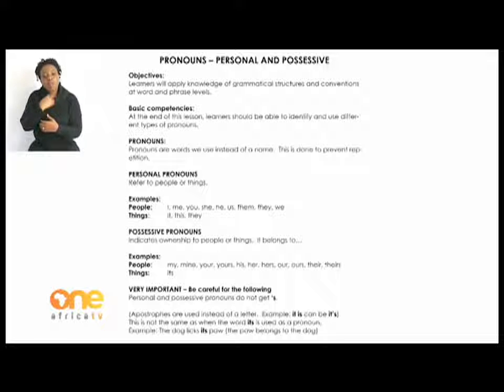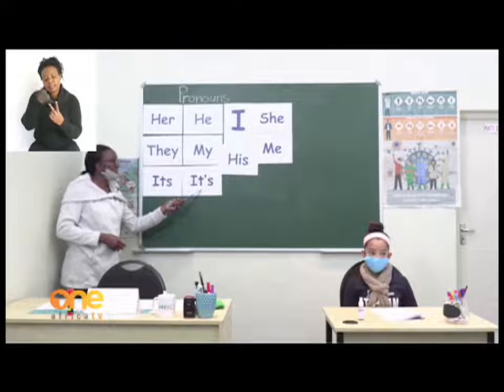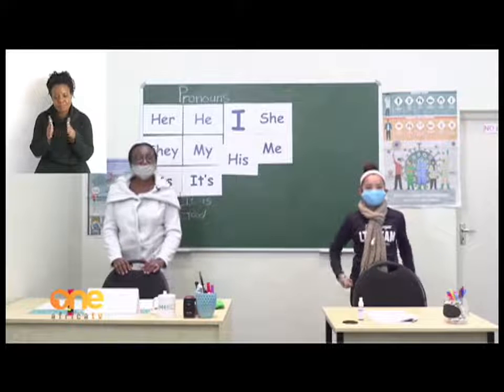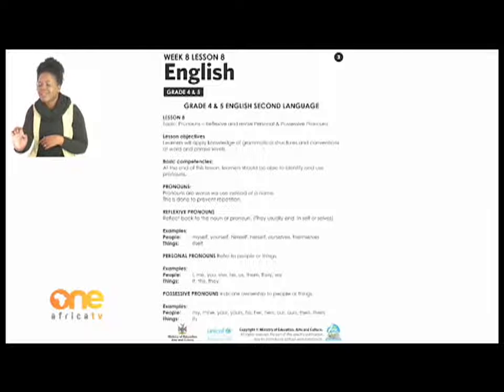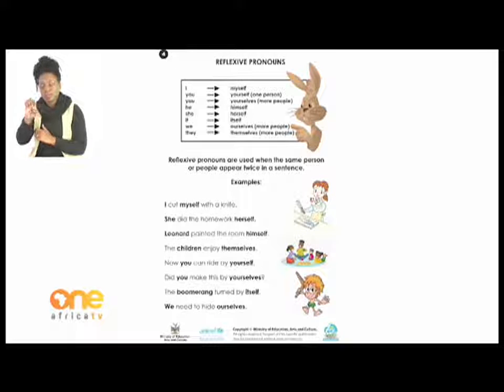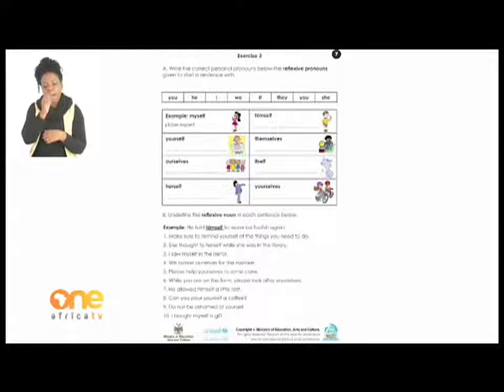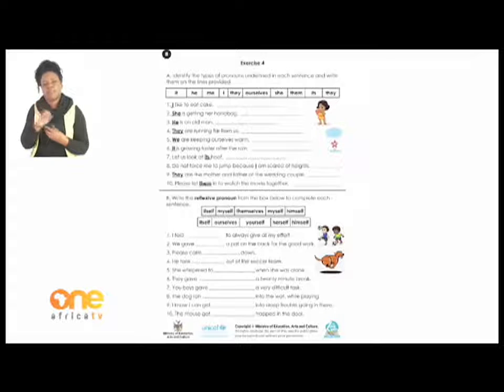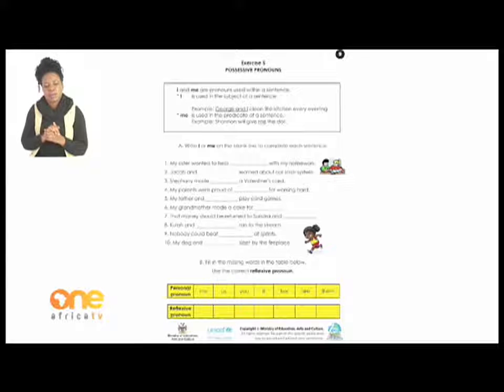LearnOnOne | Gr 4&5 | English (Personal & Possessive/ Reflexive & Revive Personal & Possessive Pron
LearnOnOne | Gr 4&5 | English (Personal & Possessive/ Reflexive & Revive Personal & Possessive Pronouns)